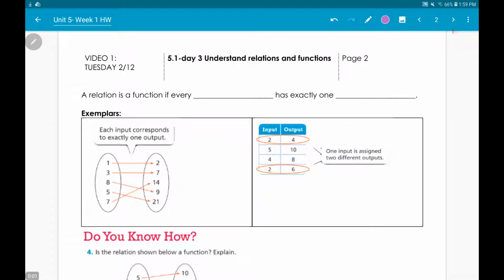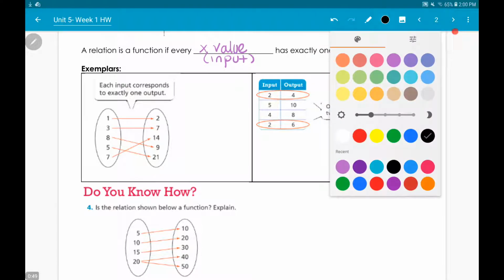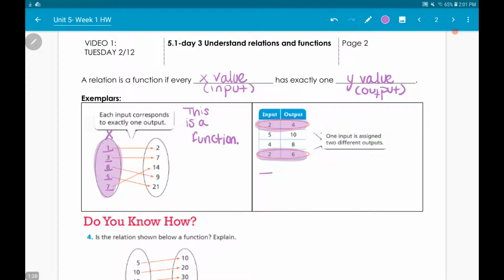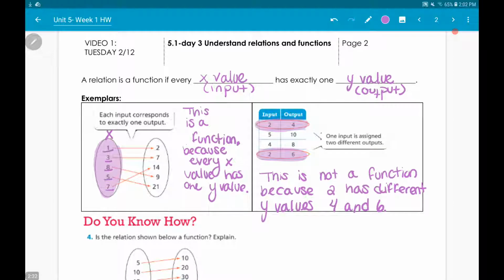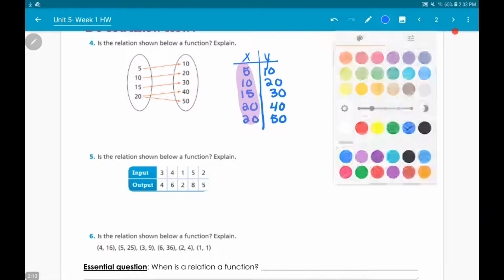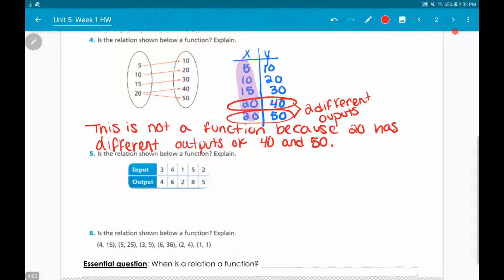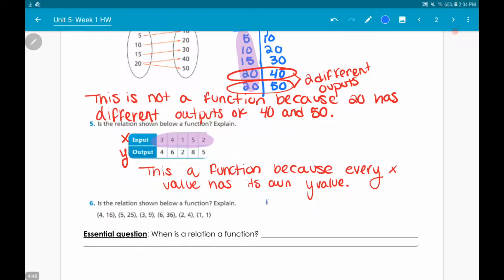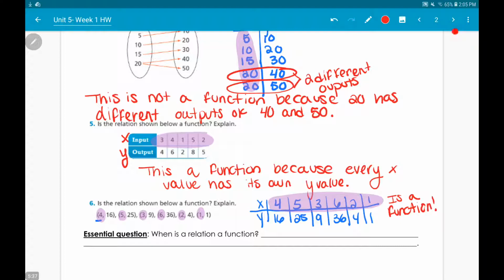Video 1 5.1 day 3- understand relations and functions